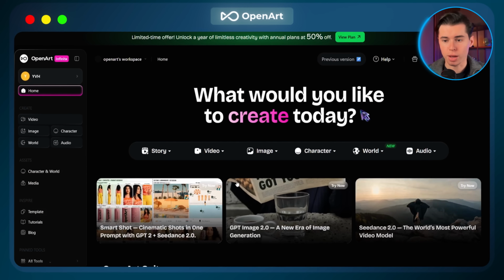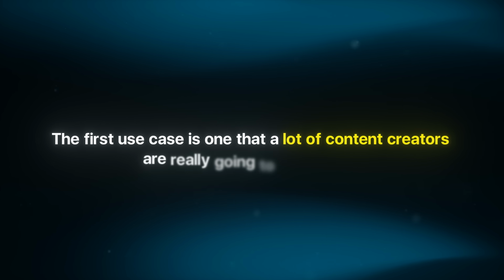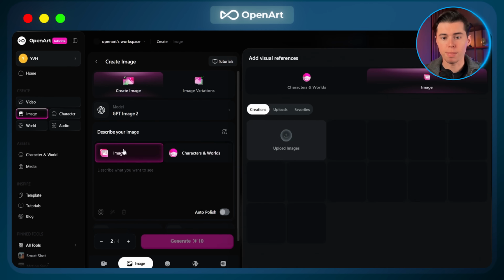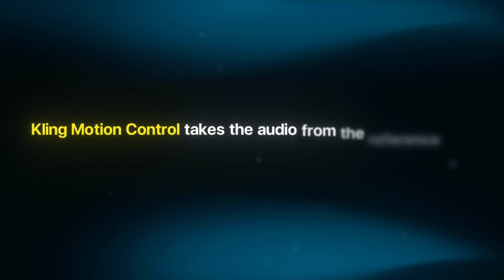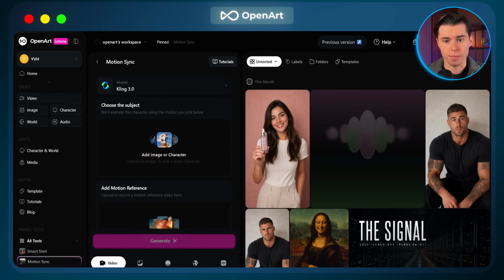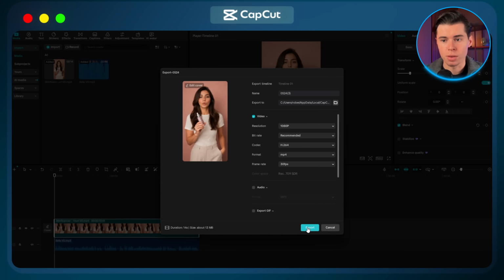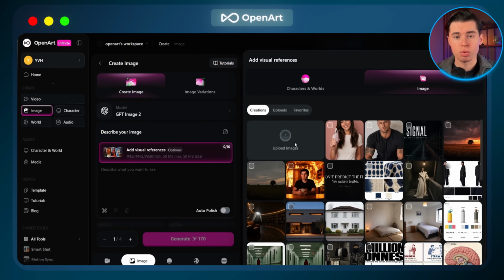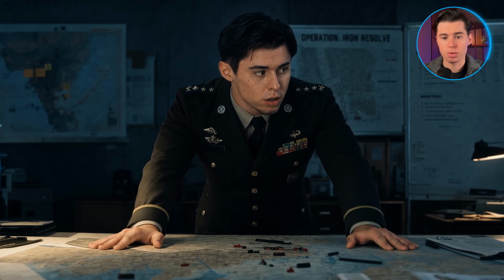How I Use Kling Motion Control 3.0 for Better AI Videos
In this video, I walk through how I use Kling Motion Control 3.0 inside OpenArt to turn simple reference videos into animated characters, UGC creators, and cinematic scenes while keeping motion, products, and environments consistent. I show the full workflow for character swaps, voice replacement, and environment transformations using GPT Image 2, Kling Motion Control, and CapCut.